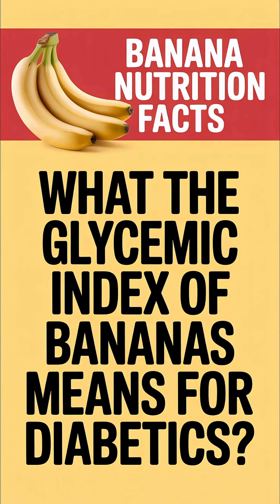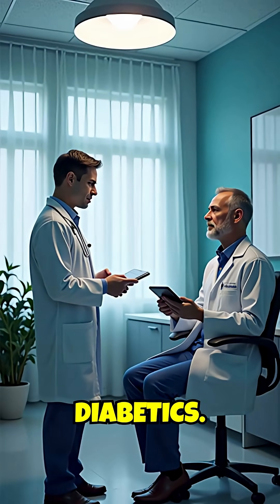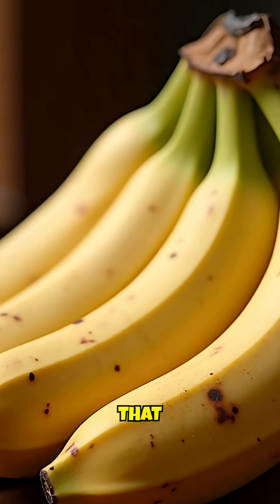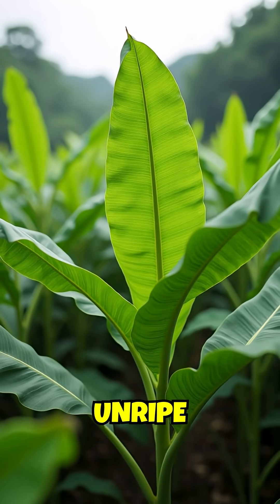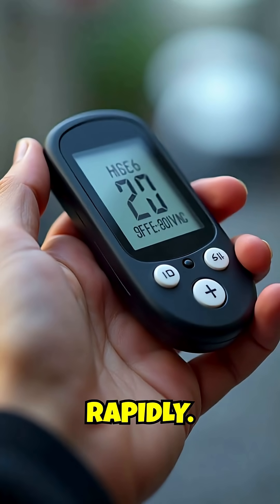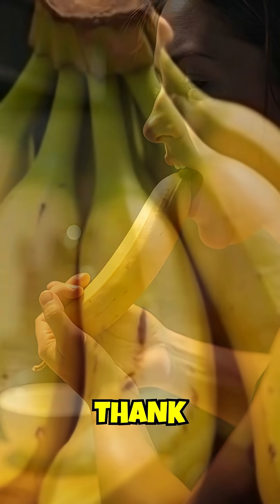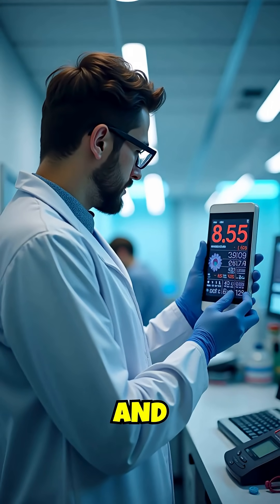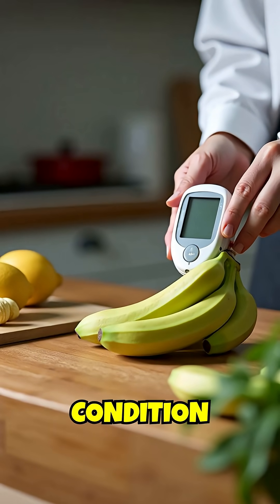What the Glycemic Index of Bananas Means for Diabetics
🍌 Did you know bananas have a Glycemic Index (GI) of around 51? If you're managing diabetes, understanding the GI of foods is crucial for keeping your blood sugar levels stable!

While bananas are often seen as a healthy snack, their moderate GI can lead to a quicker spike in blood sugar compared to low-GI options. But don’t worry! They’re loaded with nutrients, vitamins, and fiber—just enjoy them in moderation!

Are you a banana lover? 🍽️💬 How do you like to use bananas in your meals? Share your tasty ideas in the comments below!